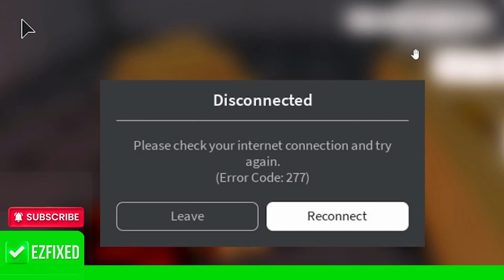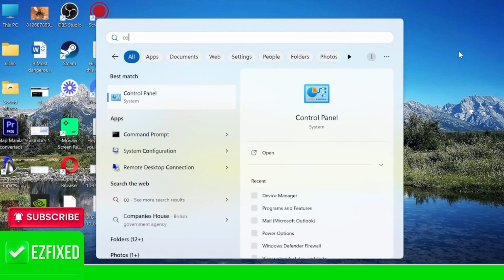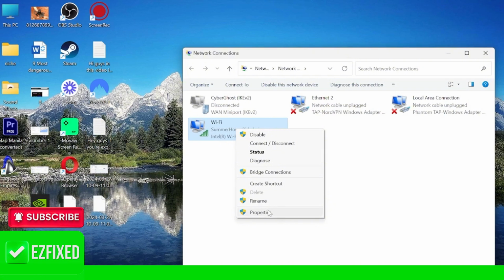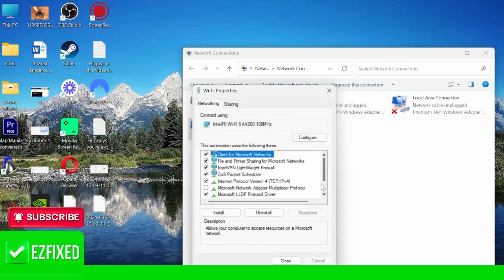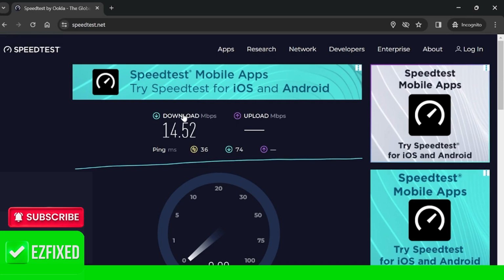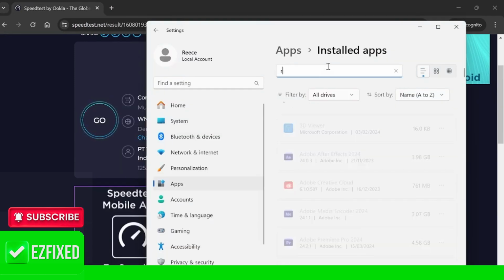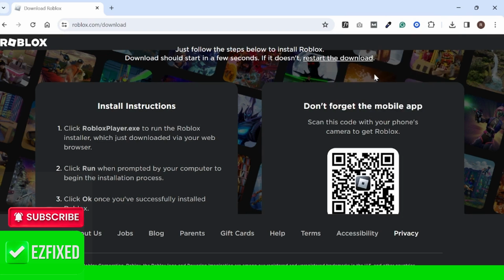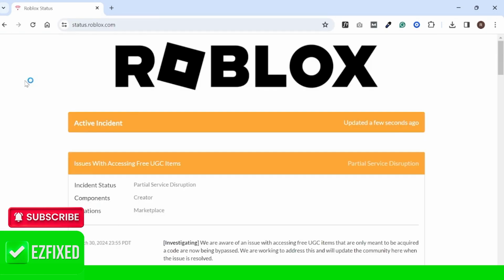[Easy Guide] Repair Roblox Error Code 277 Network Issue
In this video I will show you [Easy Guide] Repair Roblox Error Code 277 Network Issue